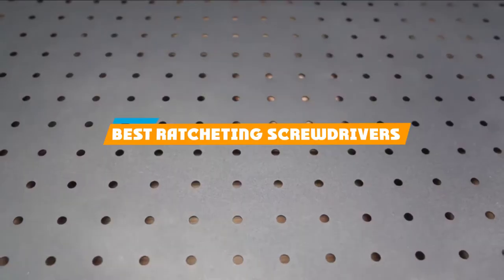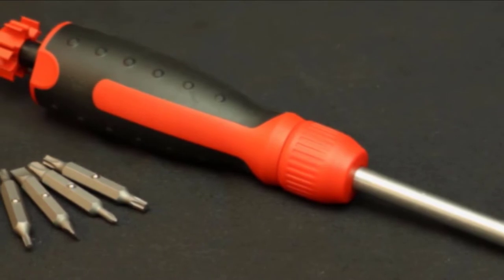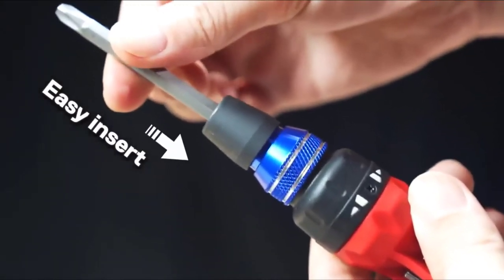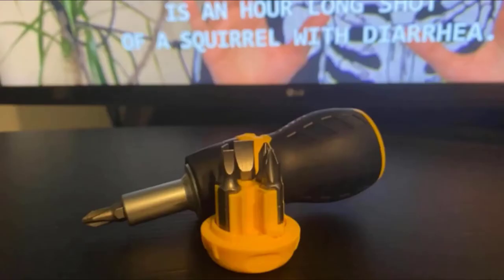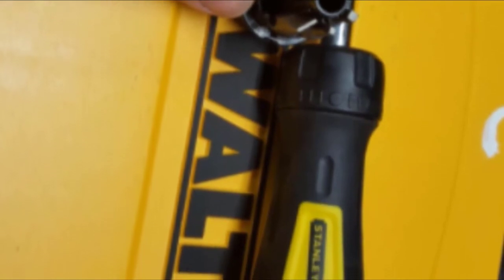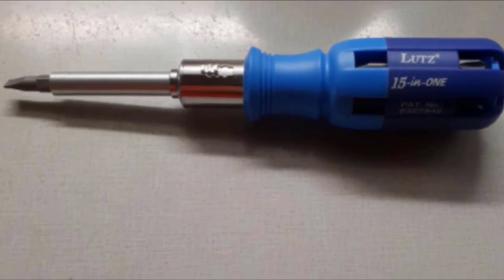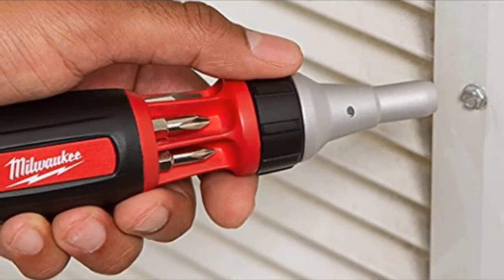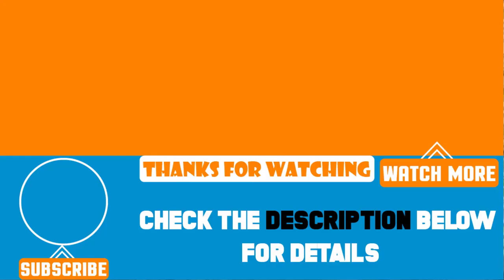Top 10 Best Ratcheting Screwdrivers Review in 2024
Best Ratcheting Screwdrivers featured in this video:

10. Megapro Marketing USA NC Ratcheting Screwdriver

9. Milwaukee Electric Tool Ratcheting Screwdriver

8. Irwin Tools 8-in-1 Ratcheting Screwdriver

7. Lutz 15-in-1 Ratchet Screwdriver

6. Stanley MultiBit Ratchet Screwdriver

5. Stanley Stubby MultiBit Ratchet Screwdriver

4. Klein Tools Ratchet Screwdriver

3. WorkPro 12-1 Ratcheting Screwdriver

2. Channellock 13-1 Ratcheting Screwdriver

1. Megapro Marketing USA Ratcheting Screwdriver

 To narrow down your searching effort, we have researched the market on Ratcheting Screwdrivers. We already spent hours analyzing these top 5 Ratcheting Screwdrivers to ensure you're worth buying. They all come with excellent features with a great price range.

This video on the Ratcheting Screwdrivers reviews in 2024 will add value for the money. So keep watching till the end and select the suited one for you.